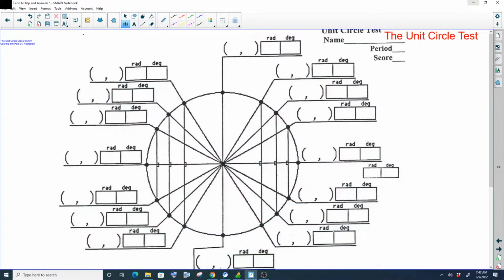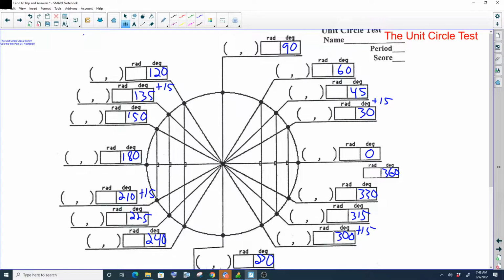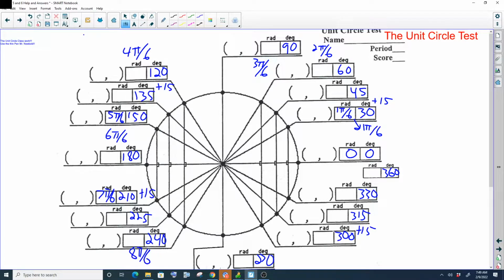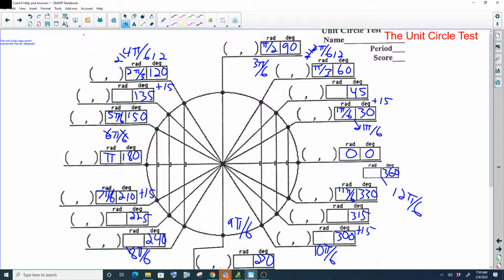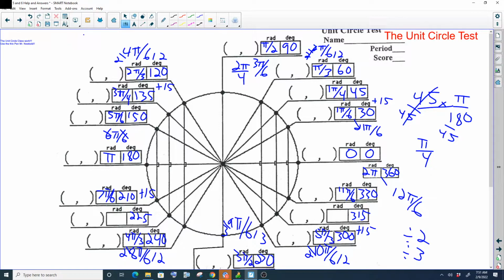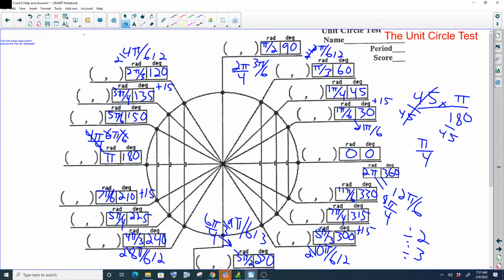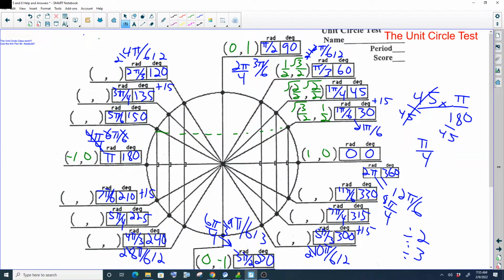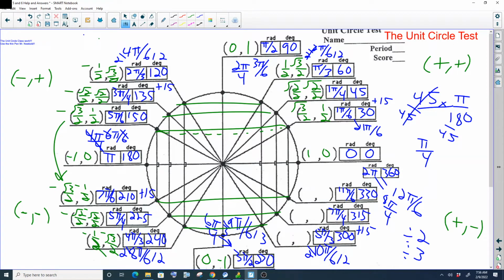Unit Circle Faster Video by Newbold